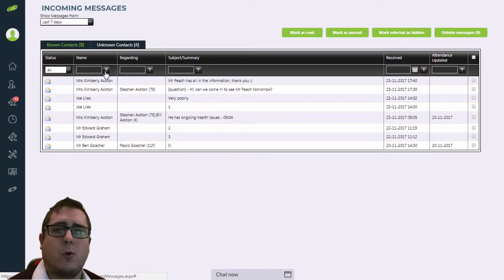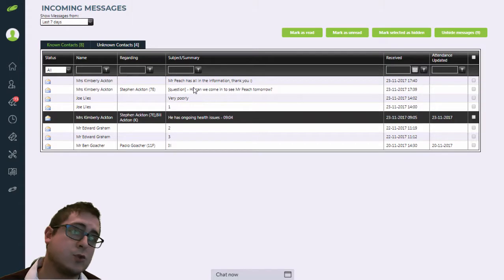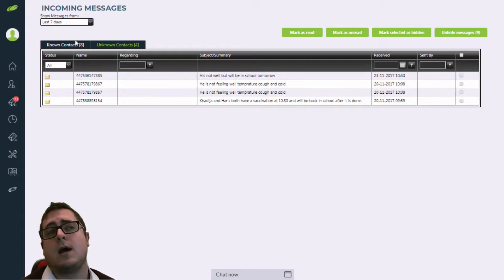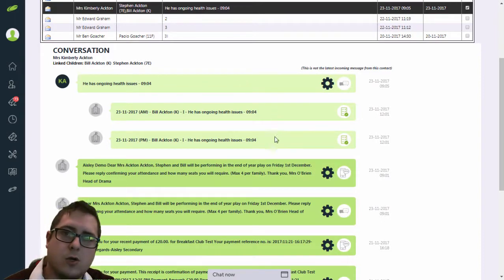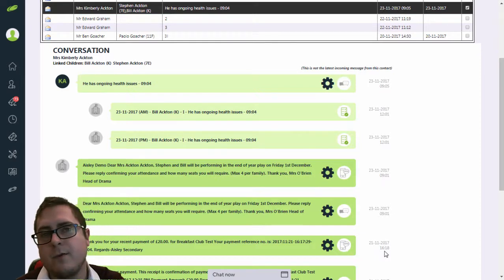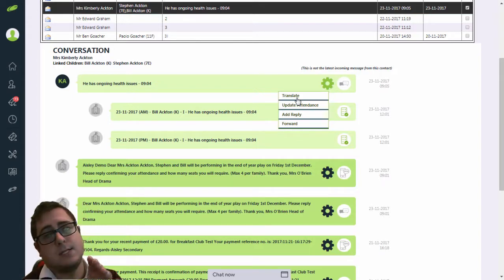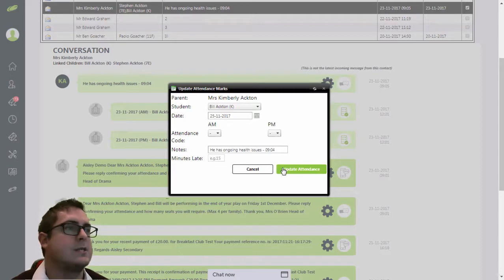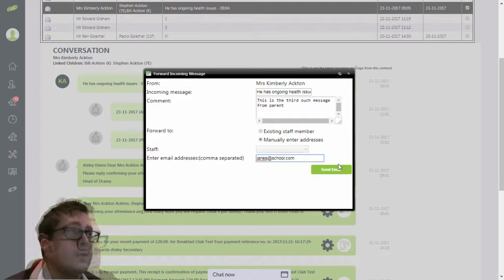Messenger Incoming (Messenger)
Product Feature episode exploring the Incoming screen, and incoming messages in Messenger